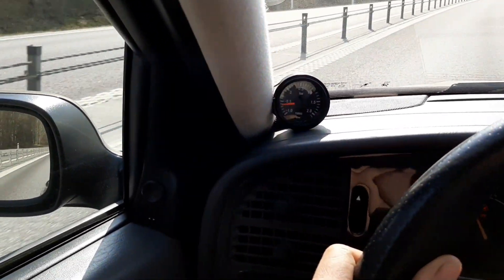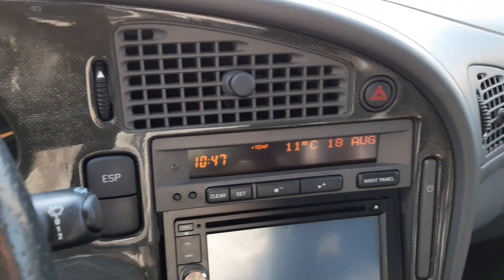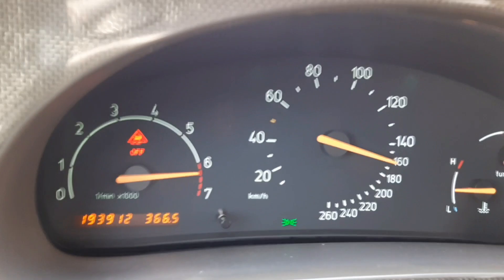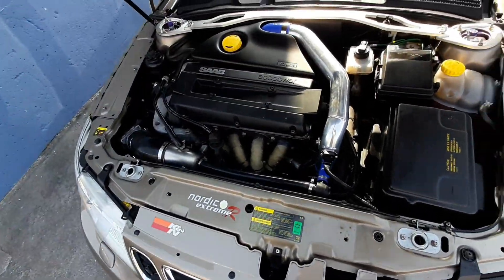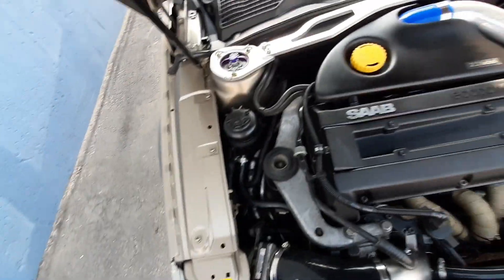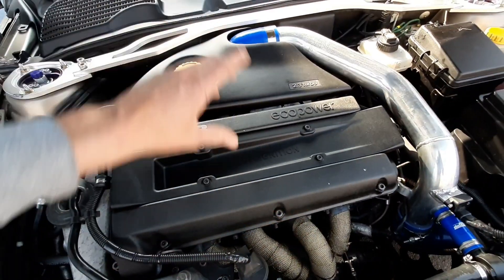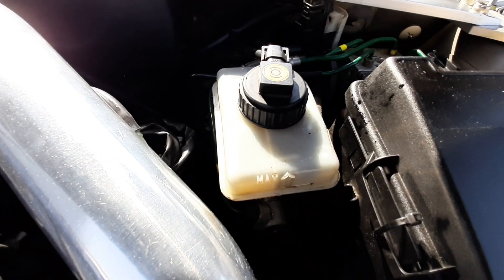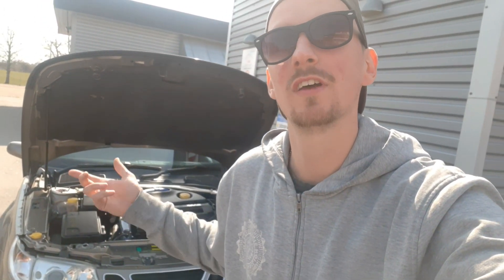Ride Along BTS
a sad day! :(